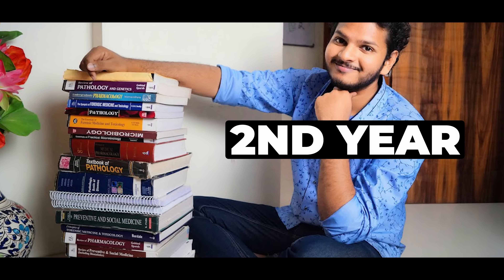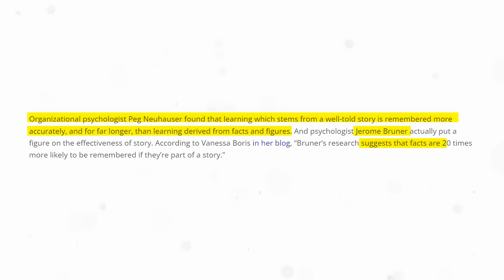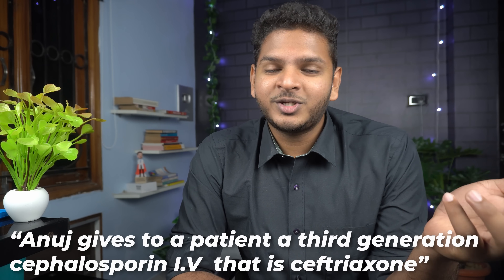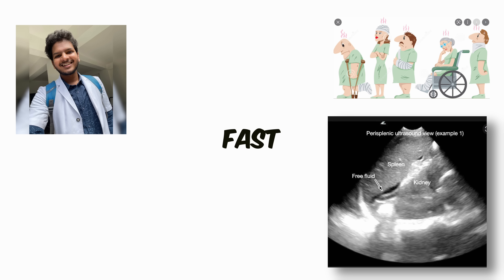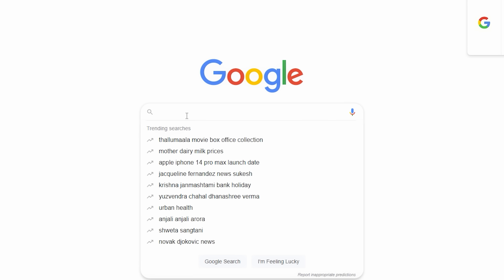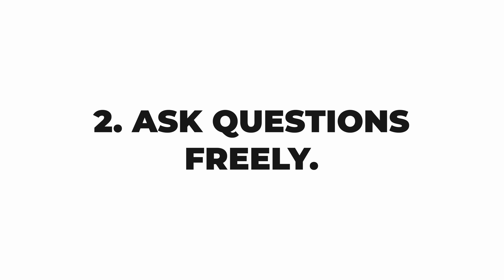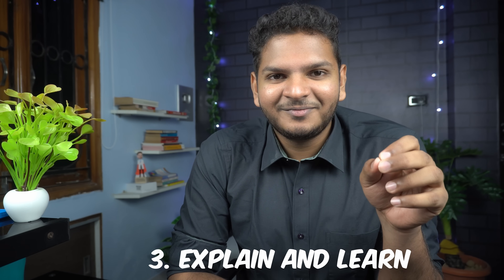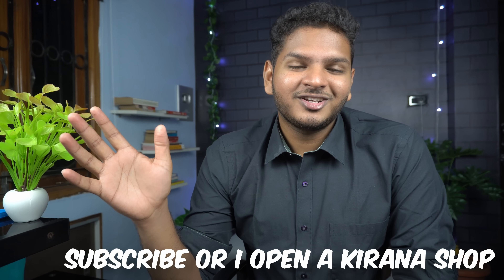How I Remember Everything I Read (& You Can too) | Anuj Pachhel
How I remember everything in MBBS and you can too.

00:00 Intro
1:00 Stories
3:17 Sketchy
4:45 Imagination
7:52 Images
10:13 Practical Learning
13:40 Revisions and Discussions
14:45 Generating Interest
15:47 Testing and Learning

MacBook Pro M1 💻
Filming:- 🎥
DJI OSMO Pocket
Logitech C270 HD Webcam
Rode VideoMicro 🎙
Fifine K669B
OCTOVA PRO Quadlux Mark II 💡
Syska 12-Watt B-22
DIGITEK® DTR 550 LW
Gorilla Tripod 🔺
REO Slim Desktop 🖥
Lenovo G50-80
Zebronics ZEB-A22FHD

Motivation To Study 💪 by Anujpachhel
Prime Music :
Amazon Music: SY
Amazon Music: Motivating

Hi! Thank you for not just watching my video but also reading the description and this segment too! I am Anuj Pachhel; I'm in my Final-year MBBS at Government Medical College Nagpur, MUHS university. I make videos on the channel about anything that interests me and helps you guys out; I also play the guitar and sing a Lil bit (I mean, who doesn't). Anyway, thank you so much for stopping by; I hope I've earned your subscription and love. ❤️

Bro, Stop reading and share the channel with everyone! Look